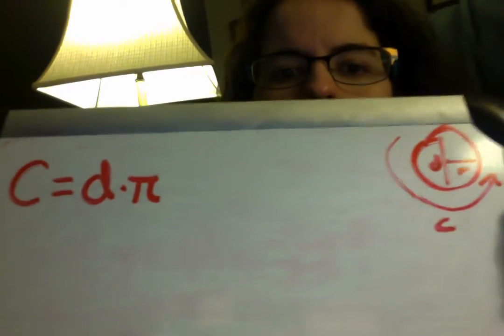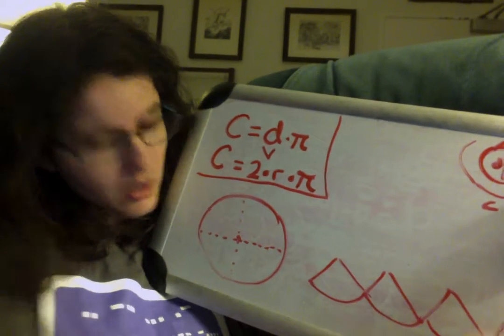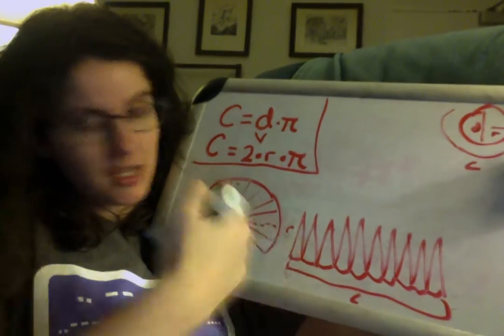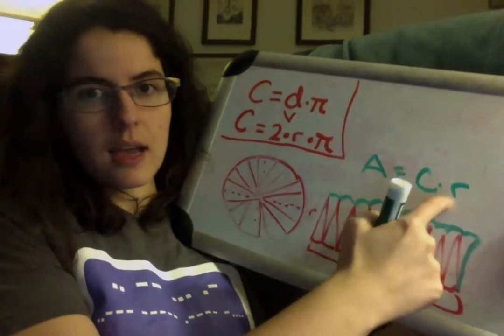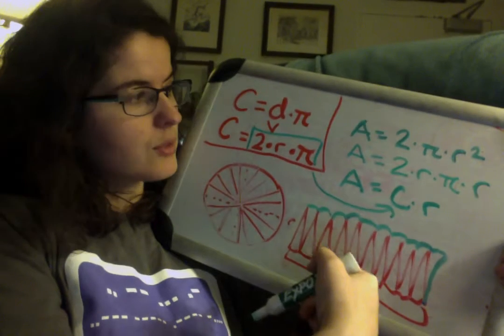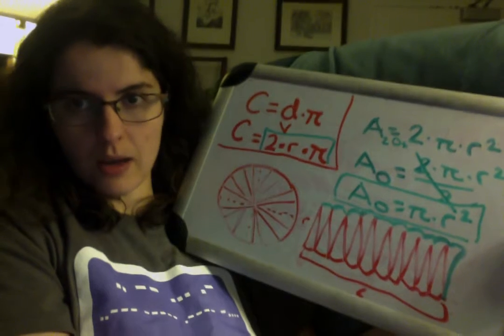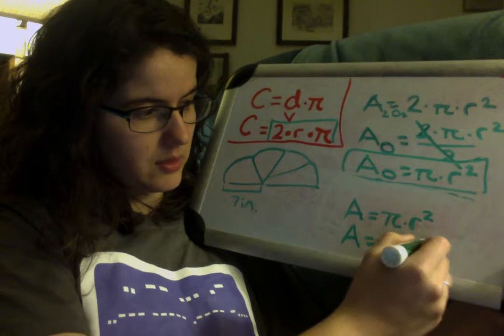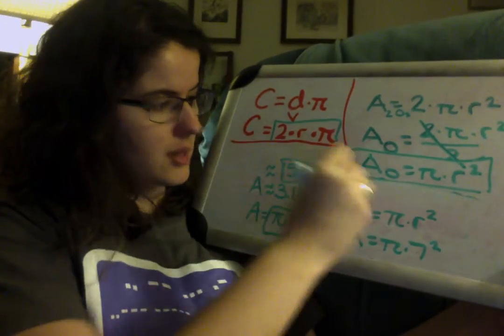Week 27 Thursday (3/23/17): Area of Circles